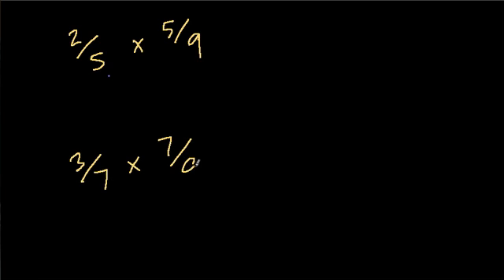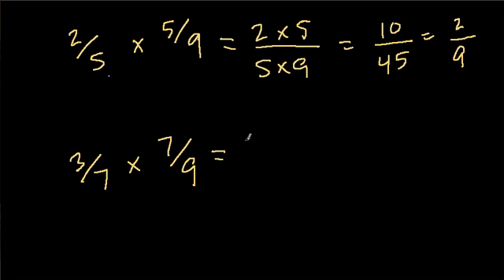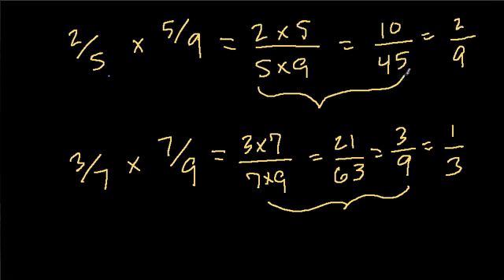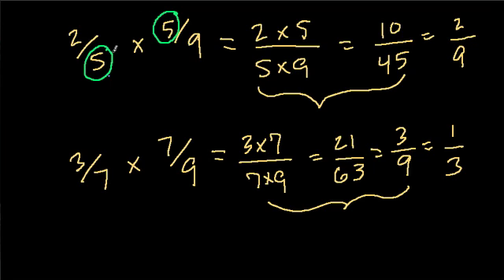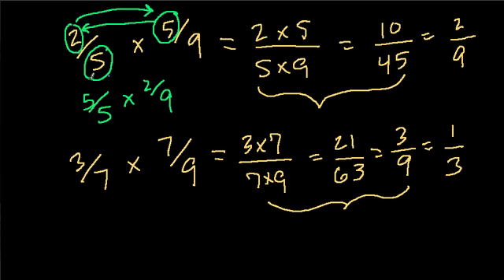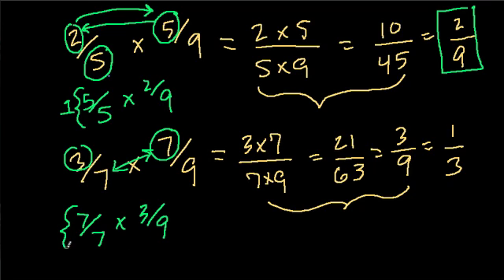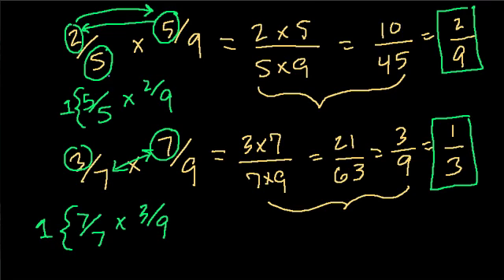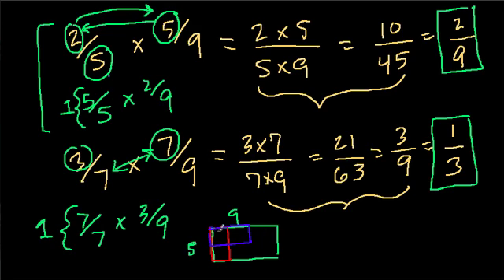The Array - String 14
Using concepts from an array to deal with fraction multiplication